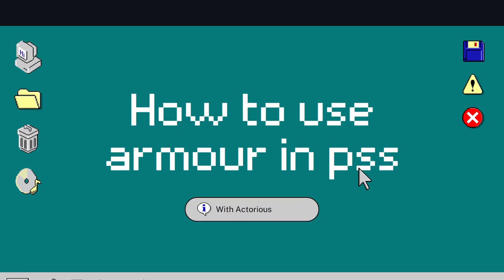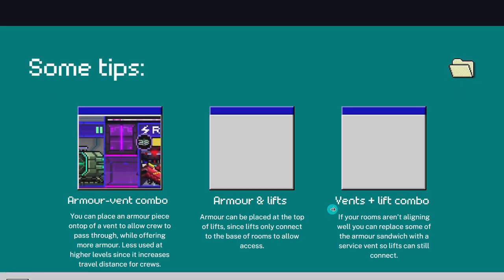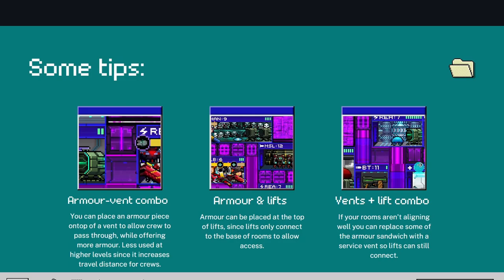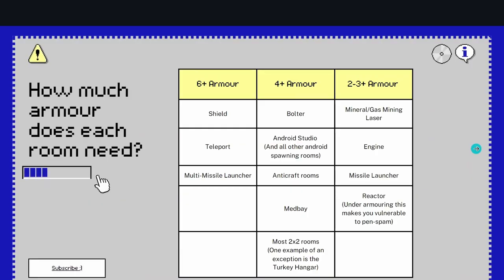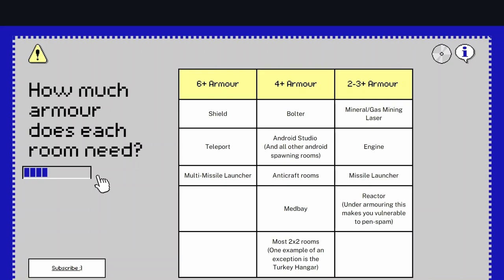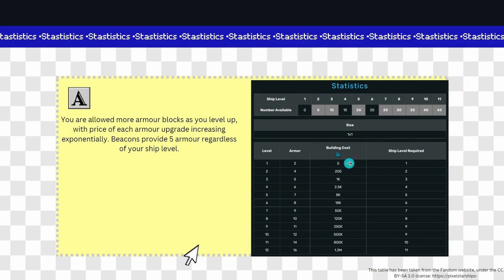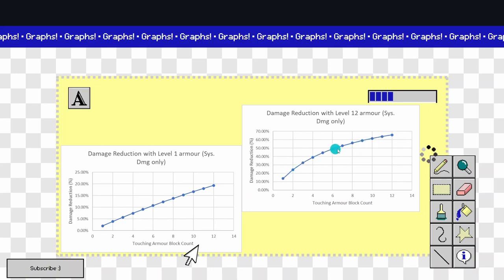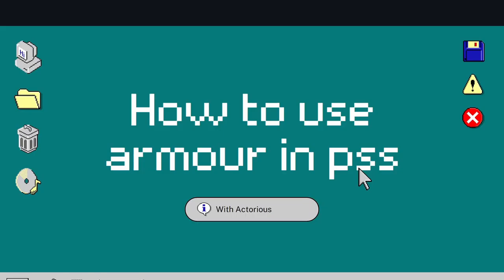How to use armour in Pixel Starships - PSS 101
I now have a creator code for Pixel Starships!
I hope this tutorial helps :)

TheFatRat - Fly Away feat. Anjulie